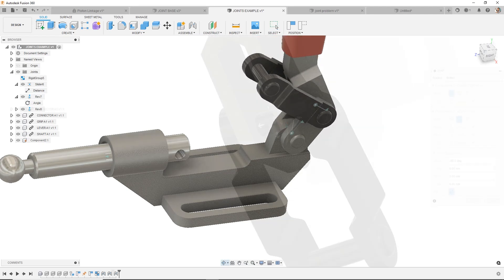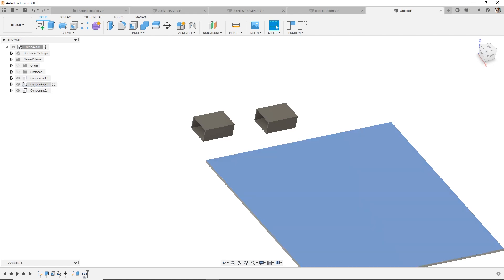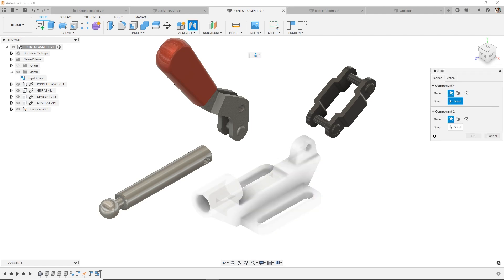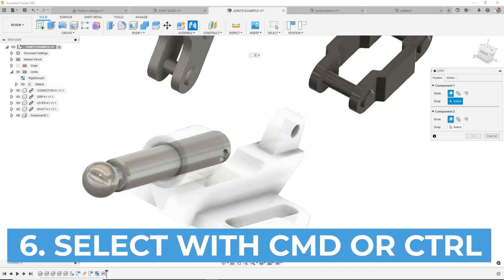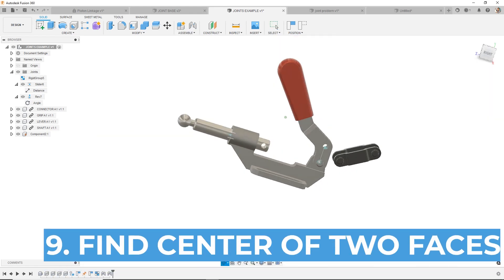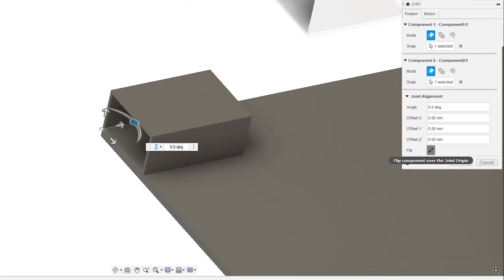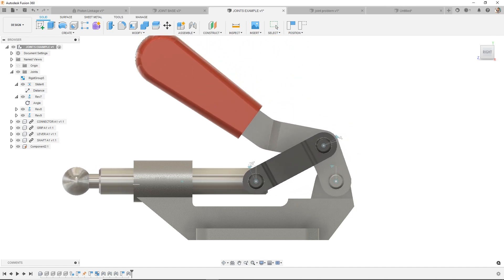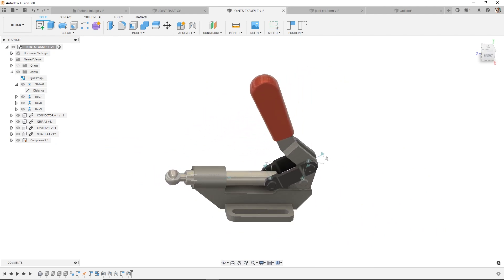Fusion 360 Joints and Assemblies - 12 Tips For Beginners (Joints)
Learn Joints and Assemblies in Fusion 360.  12 tips you need to know!  Check out this Fusion 360 tutorial.
0:28 - Joints Should Apply to Components
0:56 - Ground Something
1:20 - Joints Are Different
2:01 - First Selected Component Moves
2:45 - Joint Origins
3:16 - Select with Cmd or Ctrl
3:59 - Joints Folder
4:09 - Shortcut for Joints
4:23 - Find Center of Two Faces
5:21 - Flip Alignment Button
5:44 - Captured Positions
6:21 - Joint Limits

I use Fusion 360 for design, 3d printing, SolidWorks and for the Adobe Suite to make these Youtube videos. I love having a machine with a capable processor, RAM and graphics card. Dell has been my go to PC for many years now.

Content Writeup